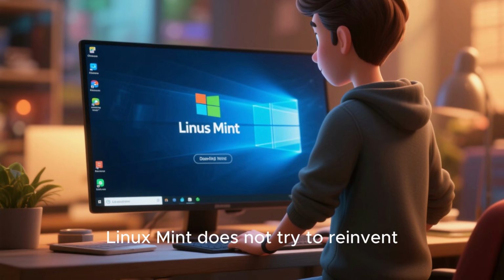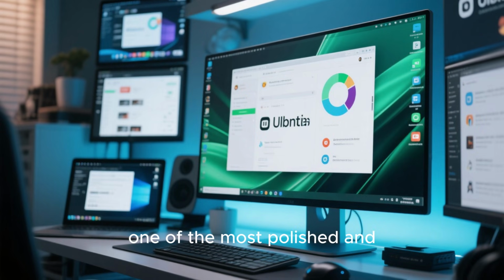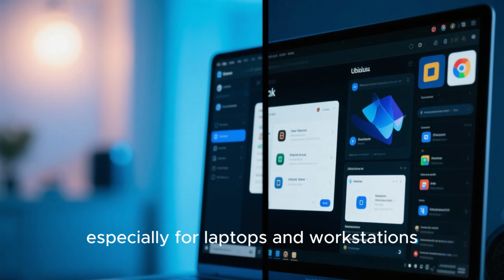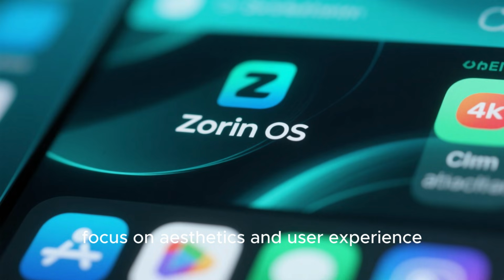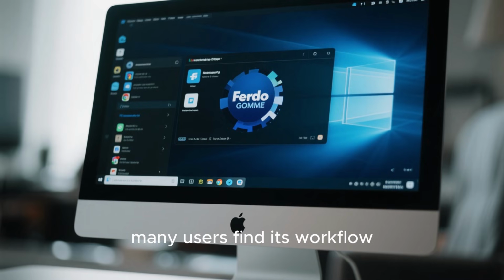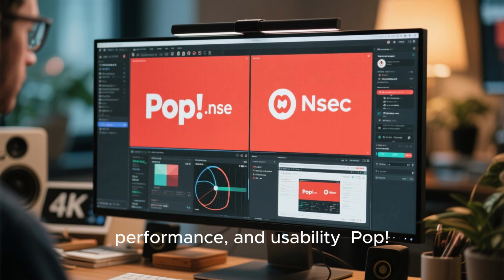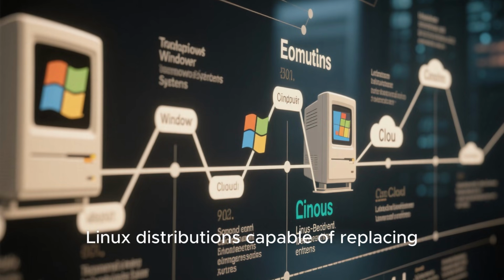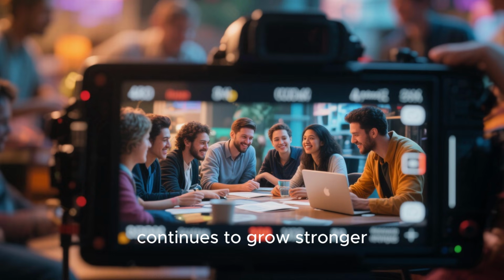Top 5 Linux Distros That Will Replace Windows in 2026 | Best Alternatives to Windows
In this video, we explore the Top 5 Linux Distros That Will Replace Windows in 2026 and why millions of users are switching away from Microsoft Windows. As Windows becomes more resource-heavy and restrictive, Linux has evolved into a powerful, user-friendly, and reliable alternative for everyday users, gamers, developers, and professionals. We take a deep dive into Linux Mint, Ubuntu, Zorin OS, Fedora, and Pop!_OS, breaking down what makes each distro a serious Windows replacement in 2026. From performance and security to gaming, productivity, and ease of use, this video covers everything you need to know before switching to Linux. Whether you’re frustrated with Windows updates, privacy concerns, or hardware limitations, these Linux distributions offer freedom, control, and long-term stability.